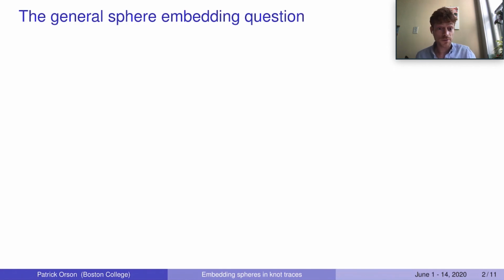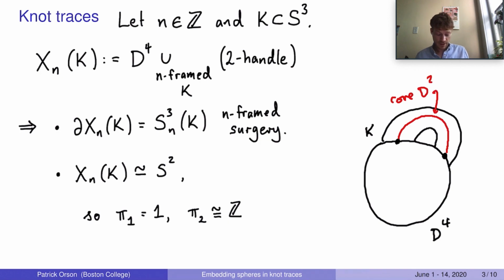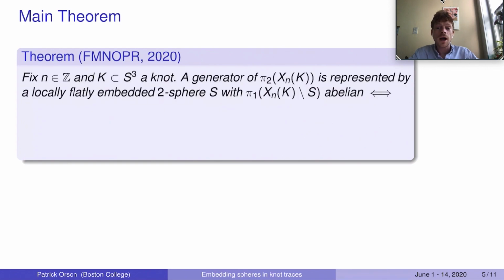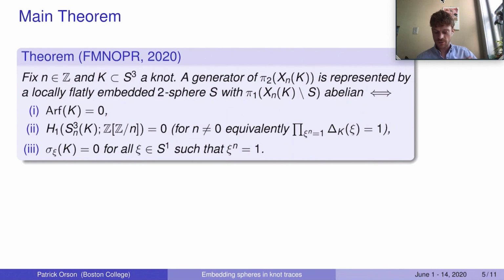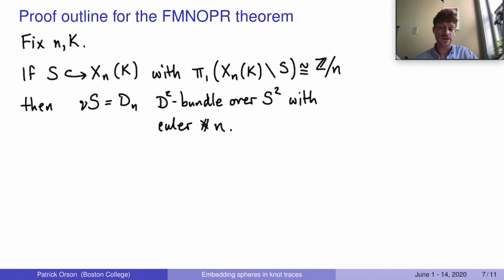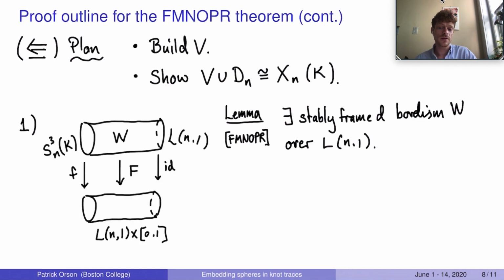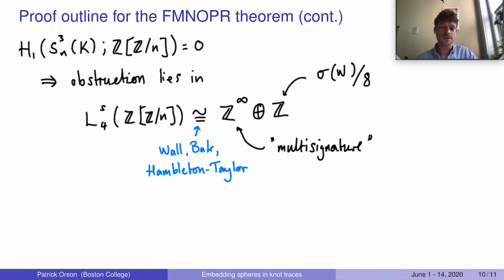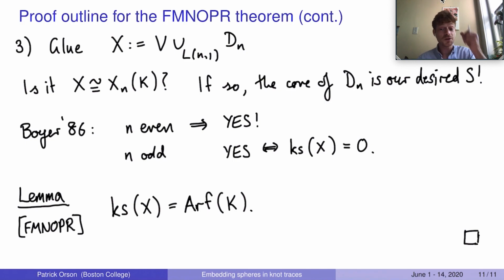Embedding spheres in knot traces (Patrick Orson)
Knot traces are smooth 4-manifolds with boundary, that are homotopic to the 2-sphere, and obtained by attaching a 2-handle to the 4-ball along a framed knot in the 3-sphere. I will give a complete characterisation for when the generator of the second homotopy group of a knot trace can be represented by a locally flat embedded 2-sphere with abelian exterior fundamental group. The answer is in terms of classical and computable invariants of the knot. This result is directly analogous to the the result of Freedman and Quinn that says a knot with Alexander polynomial 1 is topologically slice, and can be used to exhibit new exotic 4-dimensional phenomena. This is a joint project with Feller, Miller, Nagel, Powell, and Ray.